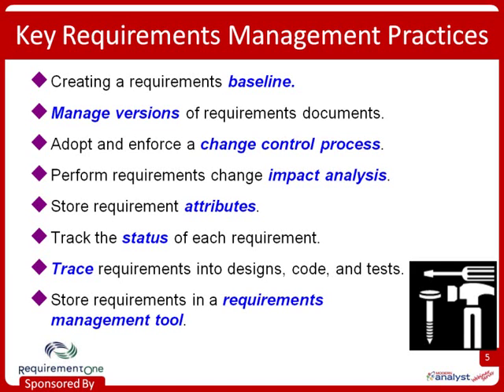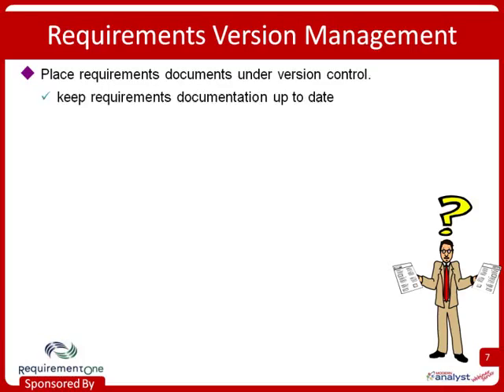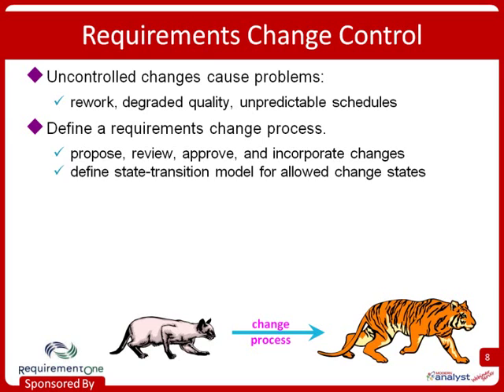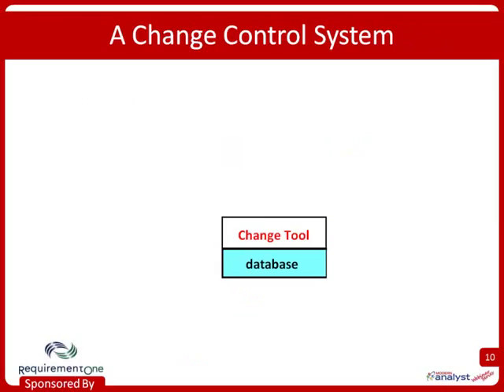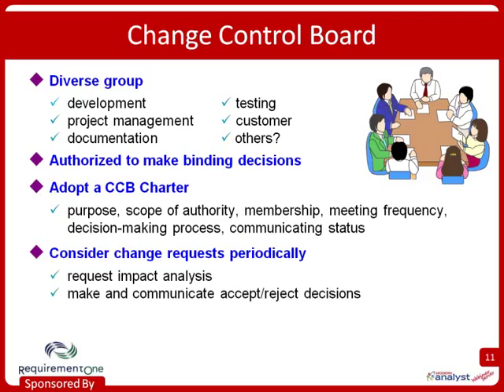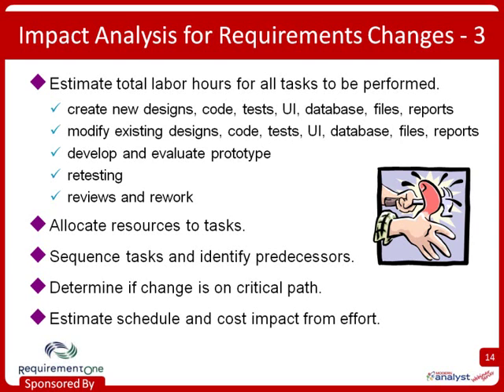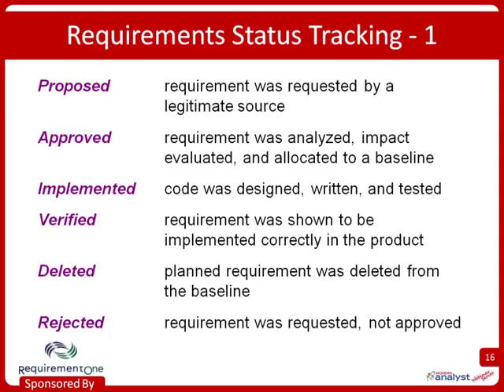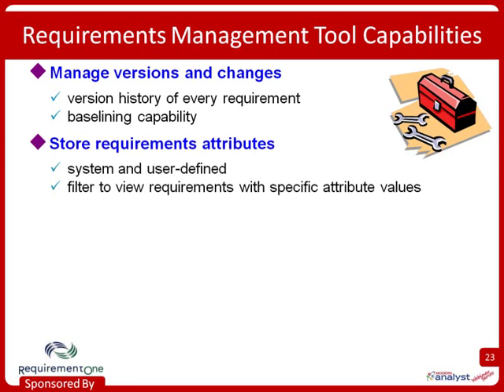Requirements Management Best Practices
Requirements development deals with getting good software requirements. Requirements management addresses the challenges of handling these requirements as the project proceeds over time. This presentation summarizes several best practices for requirements management.

The following topics are addressed:
 · Version control of requirements documents
 · Change control
 · The change control board
 · Impact analysis of change requests
 · Requirements attributes
 · Tracking requirements status
 · Requirements traceability
 · Using requirements management tools